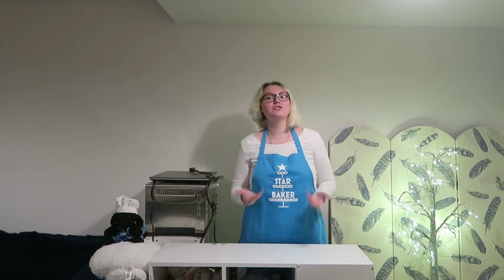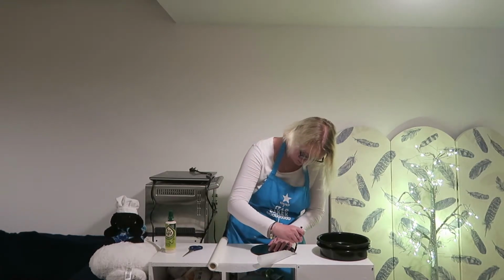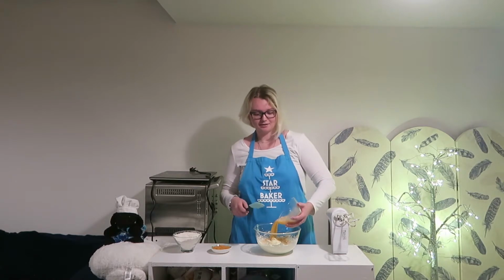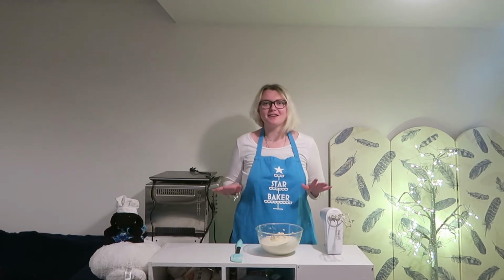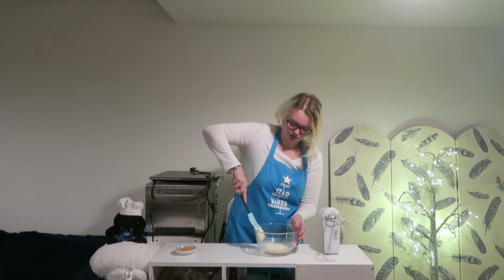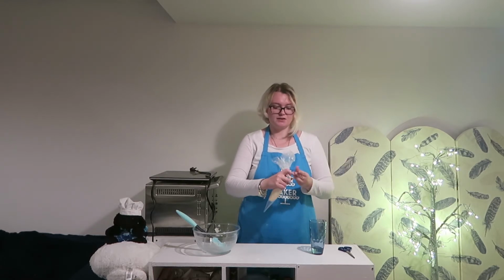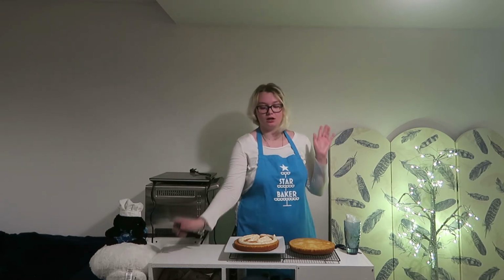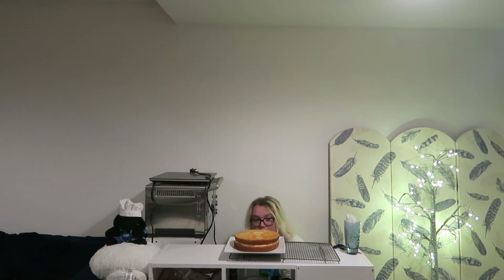Gluten, Lactose and Yeast Free Orange Cake with Orange Buttercream Icing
Hello There!

Today I am showing you how to make my Orange Cake with Orange Buttercream Icing.  But of course, it is going to be gluten free, lactose free and yeast free.

Let’s-a-go!

If you do make these don't forget to use the hashtag: bakingwithvickiie, so that I can see all of your creations!

Recipe

Equipment:
Scales
Measuring Spoons
Grater/Zester
Sieve
20cm/8 inch Sandwich Tin x 2
Cake Release Spray or Oil Spray
Mixing Bowl x 2
Wooden Spoon/Electric Hand Whisk
Spatula
Teaspoon
Cooling Rack
Palette Knife
Piping Bag (optional)
Tall Glass (optional)
Elastic Band (optional)
Plate

Ingredients

For The Cake:
200g Dairy Free Butter, softened (I like to use lactofree butter)
200g Caster Sugar
4 Medium Eggs, Beaten
Zest of Two Oranges
200g Gluten Free Self-Raising Flour

For The Icing:
50g Butter, softened (I like to use lactofree butter)
70g Icing Sugar, sifted
Zest of One Orange, you can add the zest of another orange if you want to

Method

For The Cake:

First things first, measure out all of your ingredients and preheat your oven to 190C/170C Fan/Gas Mark 5, also, grease and line your sandwich tins.

Now that you have done all that prep-work, grab your wooden spoon/electric hand whisk, your first mixing bowl, your spatula, and all of cake your ingredients.

Place your butter and sugar into your mixing bowl, then beat until light and fluffy

Add in the eggs and the orange zest, then again, beat until you have a nice smooth batter.

Add your flour, a little at a time, mixing all the time, until fully combined.

Now, grab your prepared sandwich tins.

Split your mixture between your two sandwich tins, trying to get it as flat as possible with either a wooden spoon, or a spatula.

Now, place your cakes into your preheated oven for 20 – 25 minutes or until a cake tester/skewer/toothpick/teaspoon handle is inserted and comes out clean.  You can check if these are cooked using different ways, but I prefer inserting a teaspoon handle/cake tester/skewer and seeing if it comes out clean.

Once your cakes have finished baking, grab your cooling rack and place your cakes, still in their tins, and leave to cool for 10 minutes.

Then, remove your cakes from their tins and place back onto the cooling rack to cool completely.

For The Buttercream:

Now grab your wooden spoon/electric hand whisk, your second mixing bowl, your spatula, large piping bag, scissors, tall glass, elastic band and all of your buttercream ingredients.

Place the butter into your mixing bowl and mix until smooth and creamy.

Then, add your icing sugar, a little at a time, mixing all the time, until fully combined.,

Now, add your orange zest and mix until fully combined.

Grab your tall glass, place the piping bag inside, wrap the edges around the top of the glass, using an elastic band to secure your piping bag in place, and finally add your buttercream mixture.

All Together:

Once your cakes have finished cooling grab your plate and your palette knife.

Place the first slice of your cake onto your plate.

Pipe your buttercream around, but not too close to the edge of your cake and fill in your icing circle with the remainder of your icing.

Spread out your icing, using either your spatula or palette knife, keeping it as level as possible (although not worrying too much as no-one is going to see the inside of your cake), covering all of the cake and placing your second piece of cake on top.

Shopping:

Gluten Free Self-Raising Flour (One Pack)

Mixing Bowl

Electric Hand Whisk

Cooling Rack